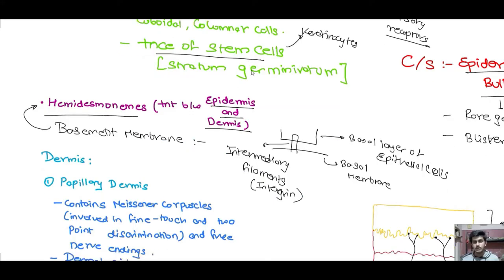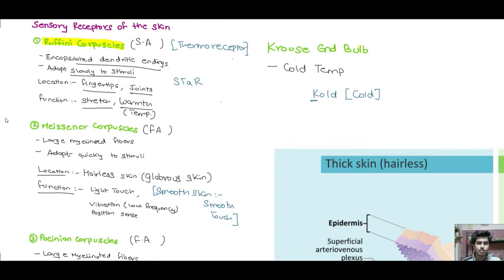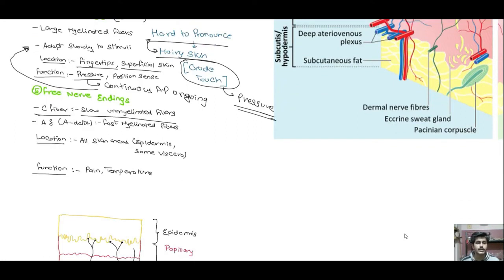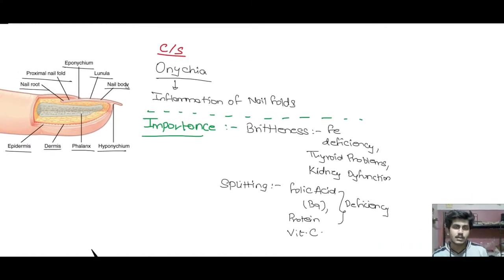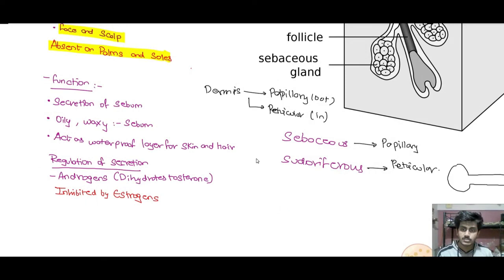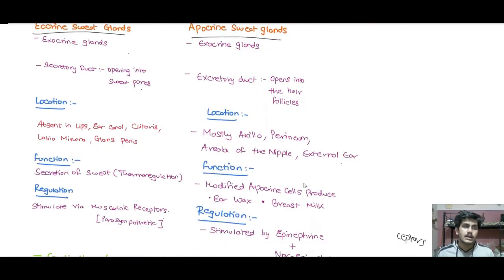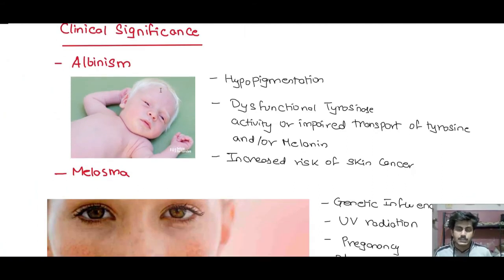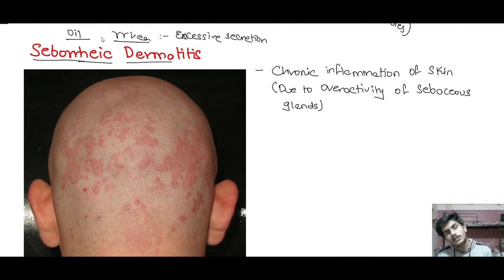Anatomy of Skin dermis layer, sensory receptors, structural appendages, and glands